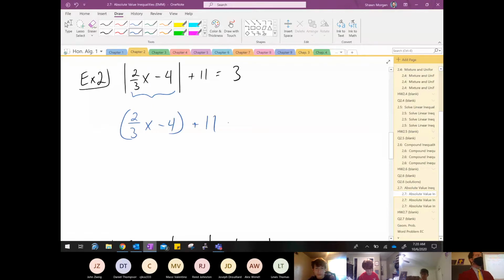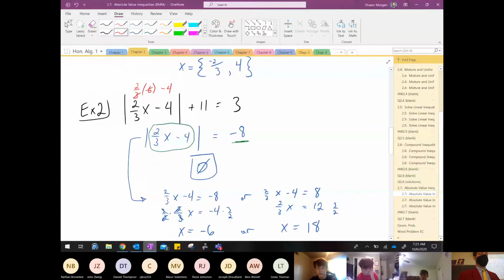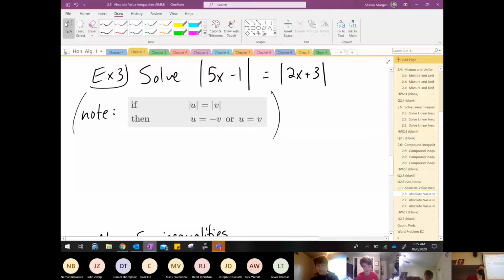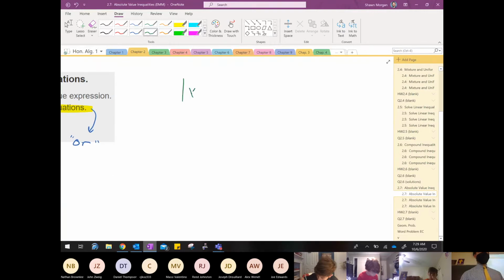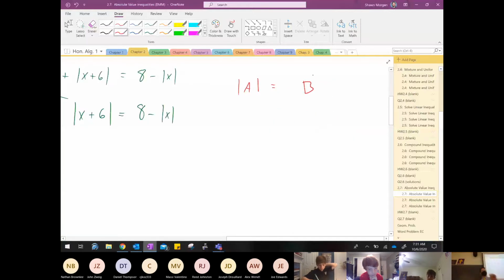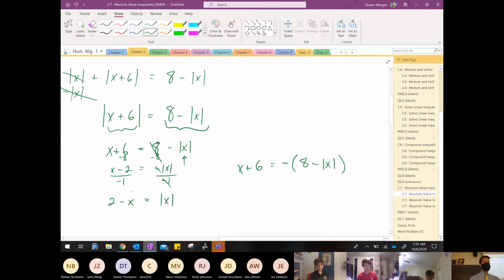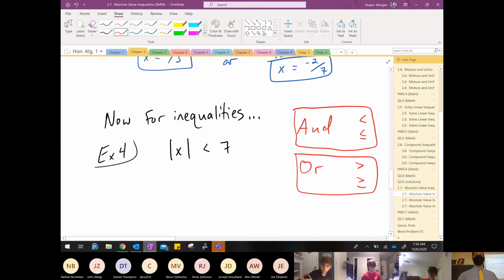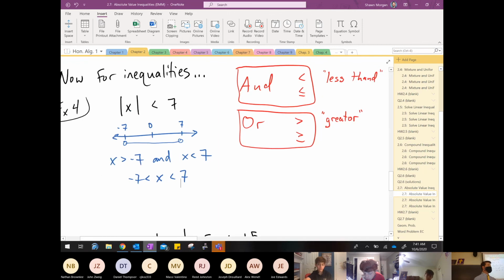Class #29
In this video, we dive deeper into solving equations and inequalities with absolute value.